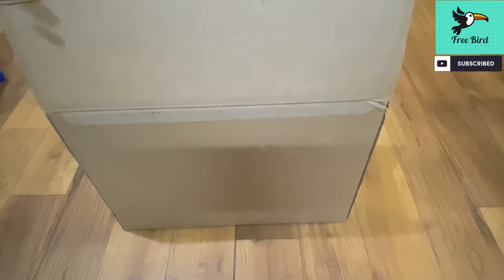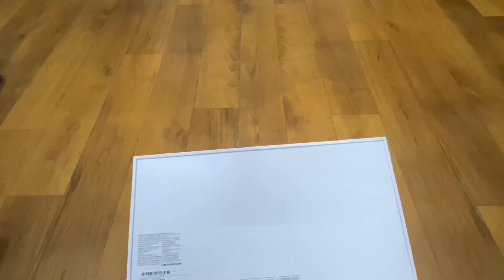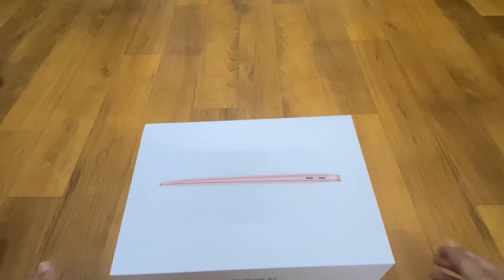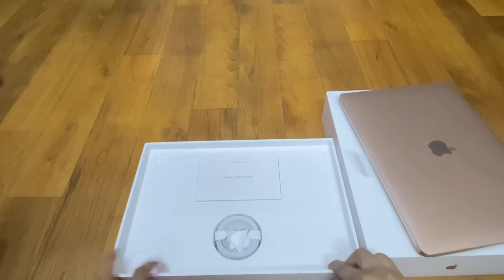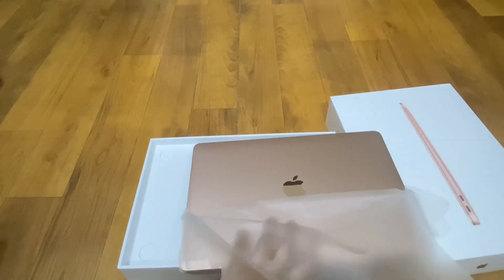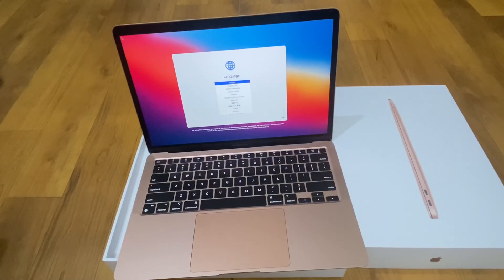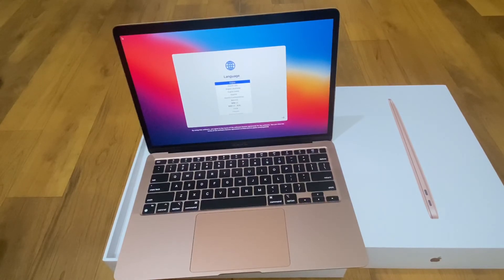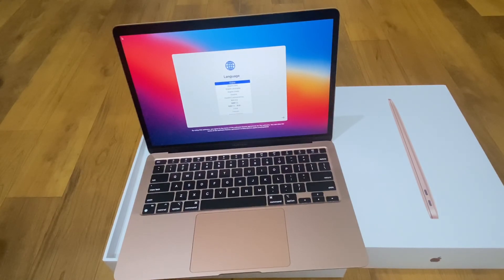How to get MacBook Air M1 at lowest price of 7*000 only| best discount | hurry for best deal